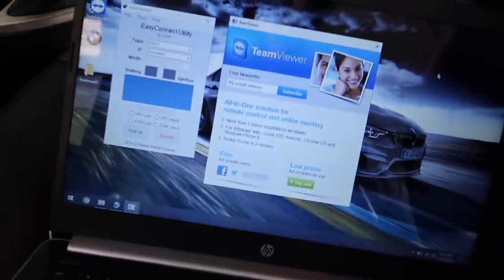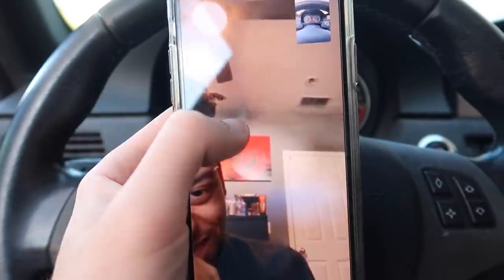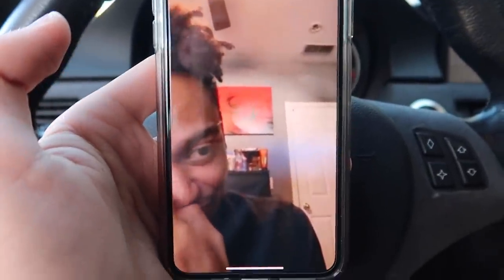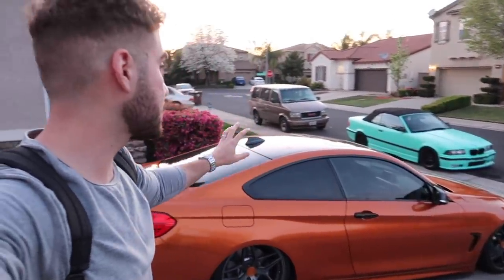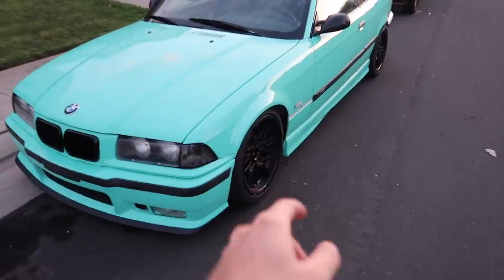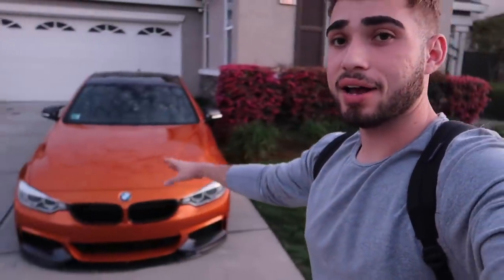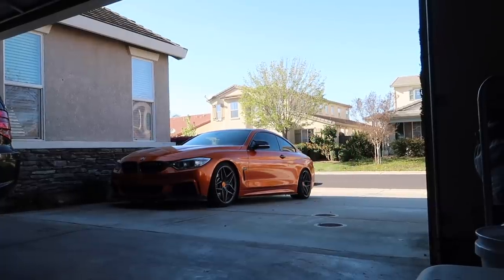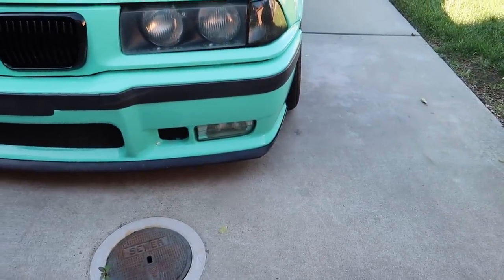TIME TO SELL THE BEAST! (EXPLAINED!)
Sometimes I wish I had the money to do everything I want, but once day ill be able to and till then, just gotta keep grinding. So I have to let go of another build of mine but happy to say that this build is looking 20x better then we we first picked it up! SAVEABMW. If you guys are wondering about the details, price, and everything about this car, make sure to watch the entire video!